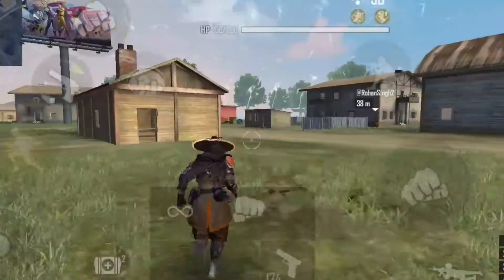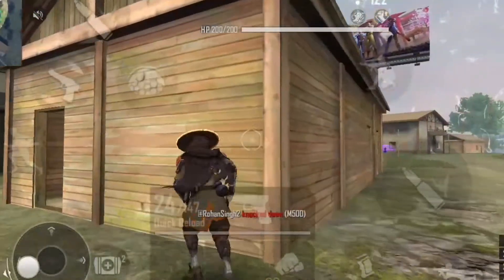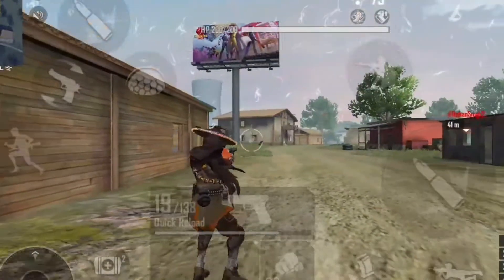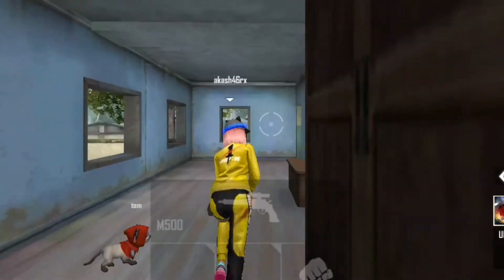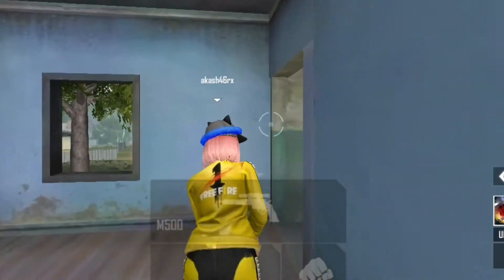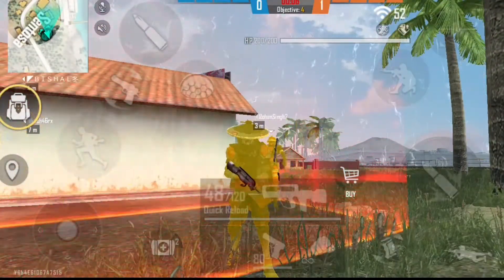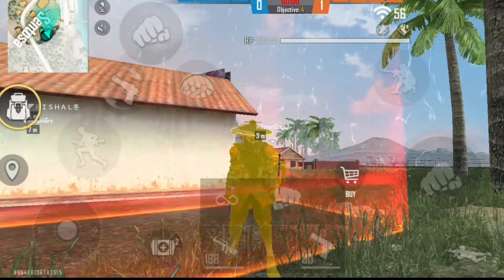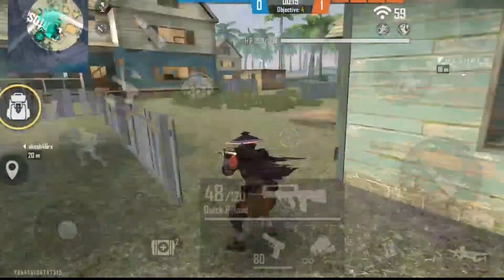TOP 10 BEST CHARACTERS PURCHASED USING COINS IN FREE FIRE 2021 #1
The channel is about gameplays and has over published many video. And has over subscribes to my channel created on 2020 at lockdown. The channel has not monitized Yet and had no issues in the video.